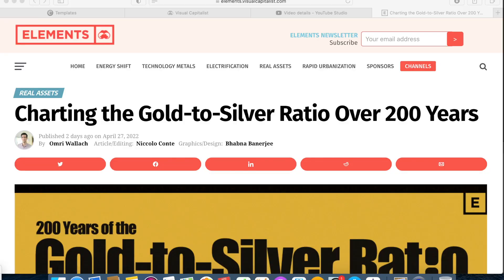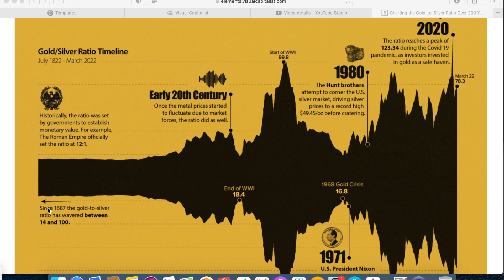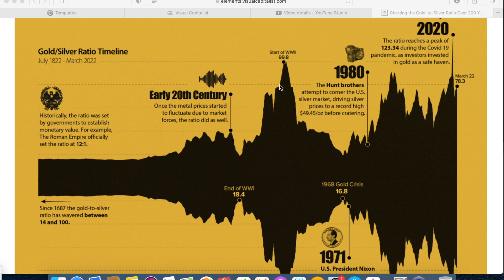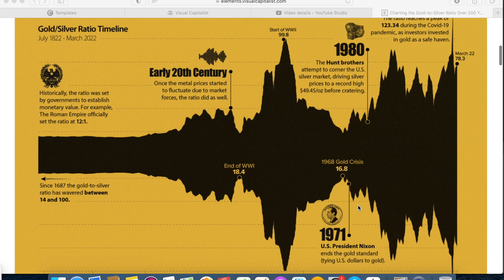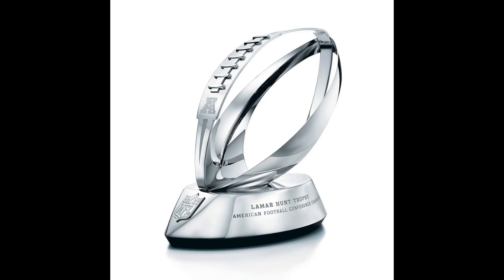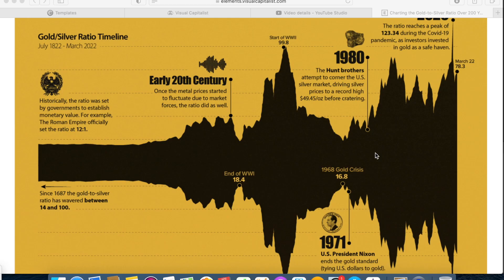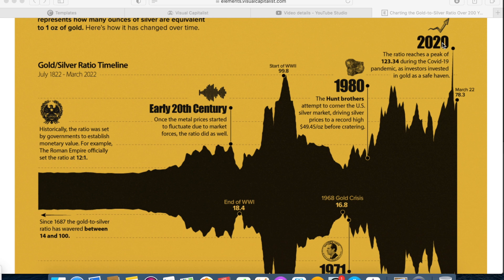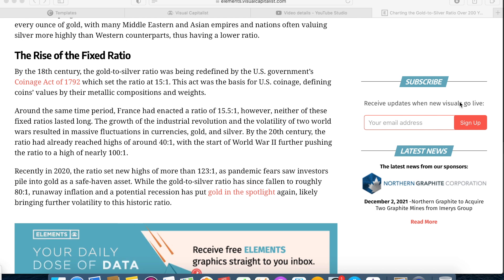The Gold Silver Ratio Was This LOW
in this video I go over an article that visualizes the last 200 years of the gold silver ratio.

                Toronto, Ontario, Caanda
                M5N 0A2